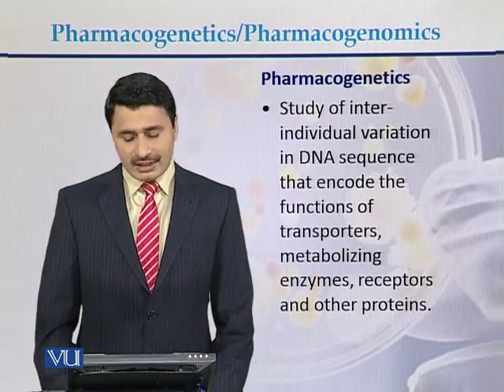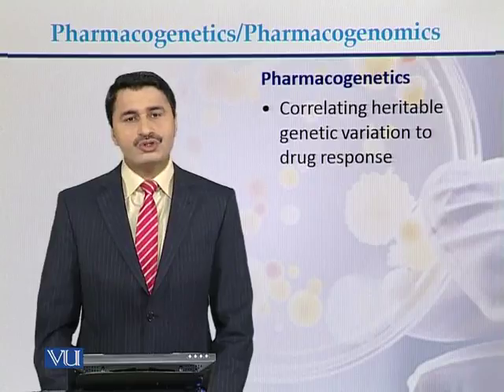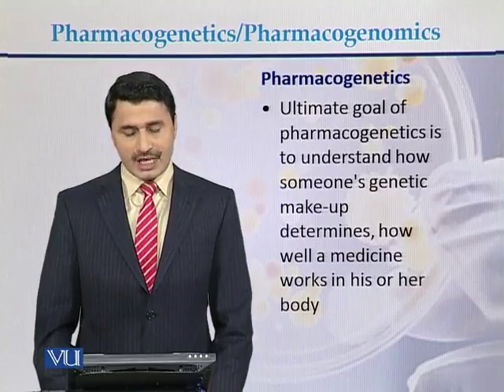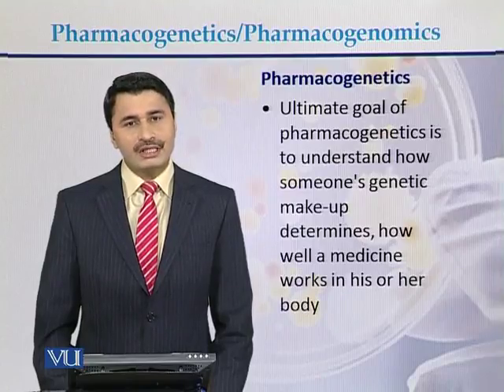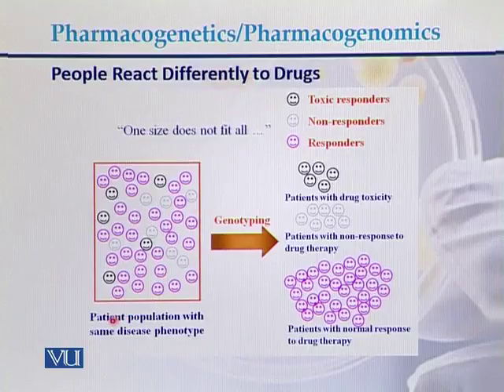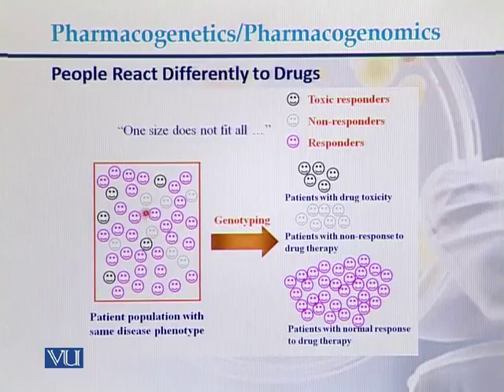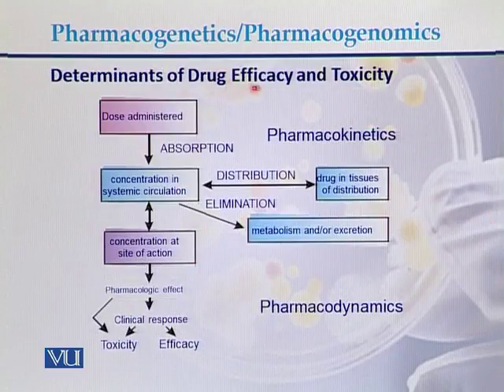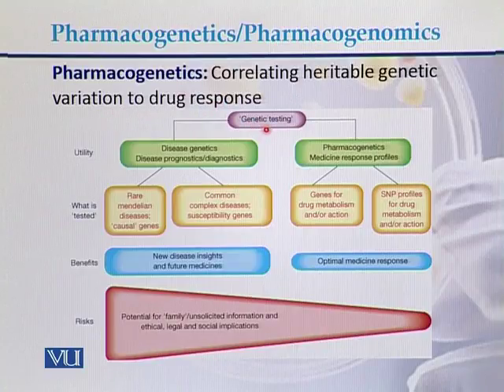BT732_Topic247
Topic: 247